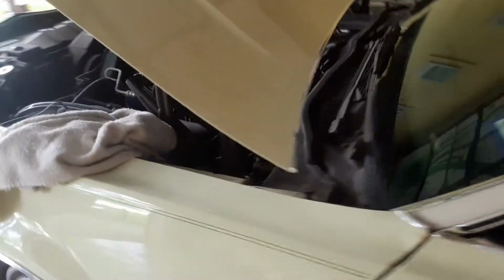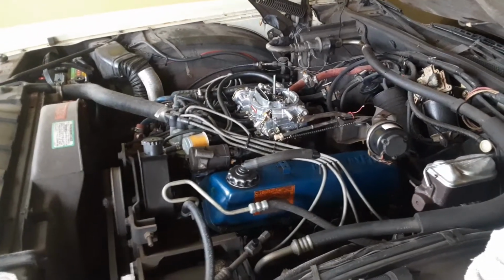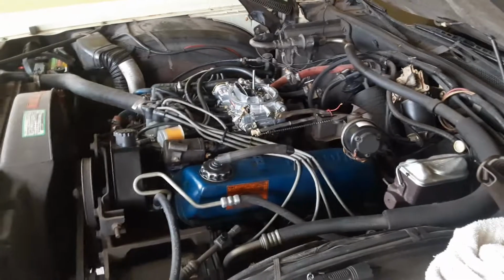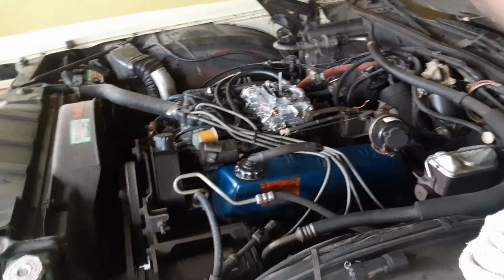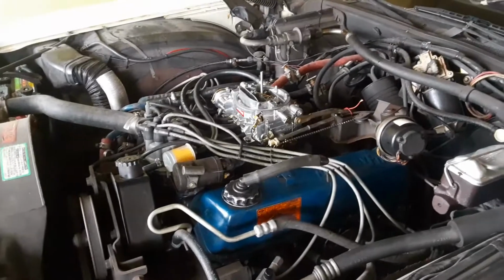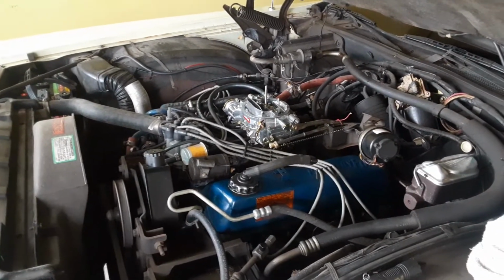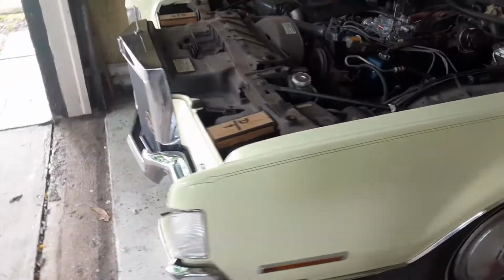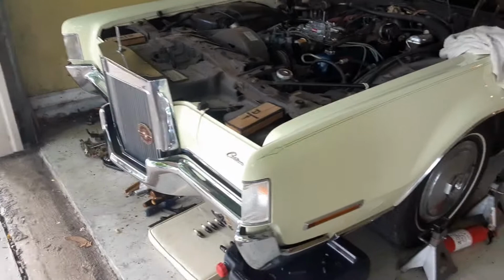1972 Continental Mark IV 460 cu. in. with new Edelbrock Carburetor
After making a couple of dumb mistakes with the installation - I won't go into that, I successfully installed a new 600 cfm Edelbrock 1406 carburetor on my 460 engine in my 1972 Continental Mark IV with 23K miles.  I have had the car for 13 years and it has always taken a long time to warm up enough that the engine would not die, and the idle was not as smooth as it should have been.  I had another car like this one once, and I replaced the carb with the 1406 and installed a Pertronix 1281 electronic ignition with a Flame Thrower Coil.  I decided to do the same with my current car.

I just completed the basic installation of the Edelbrock.  I had to trim away two cast iron milling bosses on the intake manifold to get the carburetor to fit.  I do not have the bracket (I might make one) to mount the idle up solenoid for the air conditioner - but the a/c is not working due to low Freon, so I don't need it.  Also, I do not have the bracket for the transmission passing gear kick down lever , but once again - I do not drive my car fast and try to pass everyone with great speed, so I might just leave it disconnected.  I mainly want a fast and easy starting and warming up engine and a nice smooth running engine.

It looks like the factory air cleaner will fit without modifications - I am surprised.  I want to have a factory engine compartment look.

The car now starts great and idles very nicely.  I have not driven it yet, because I want to change the oil first, and then install the electronic ignition.  That should allow the engine to run even smoother.  I am not sure how long the points have been in the car or their condition and setting.  I did install new Autolite 45 spark plugs gaped at .035".

I am looking forward to having everything buttoned up so that I can drive the car with a smooth performing engine.